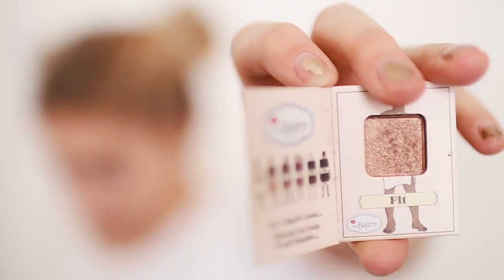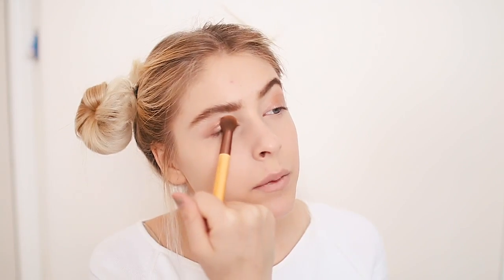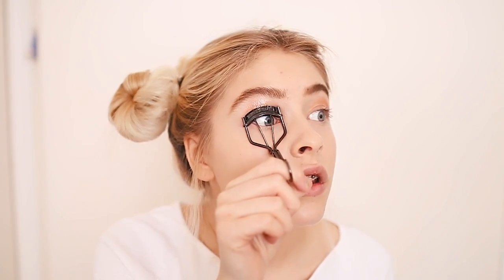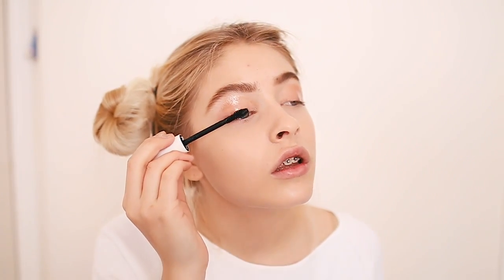Lipgloss Eyeshadow Tutorial | Marla Catherine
WELCOME TO 2017 EVERYONE!!! lol sorry the video is so bright!

♢ FAQ ♢
Camera: Canon 70D
Editing: Final Cut Pro X
Age: 13